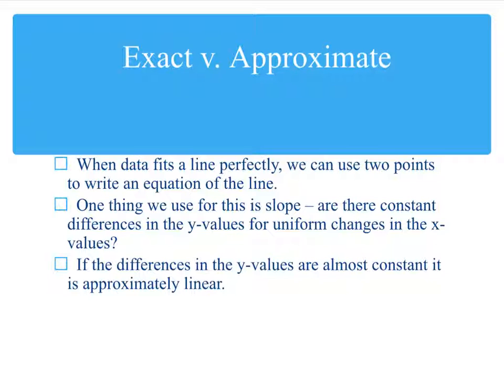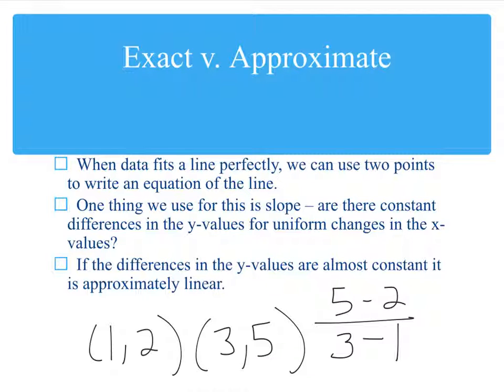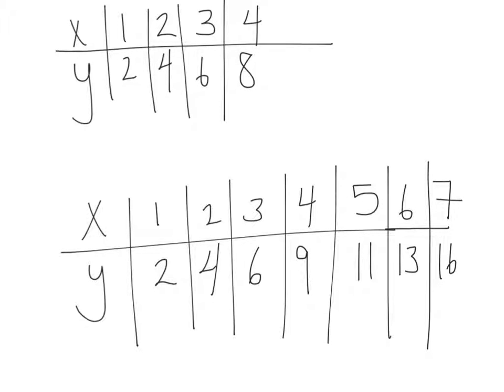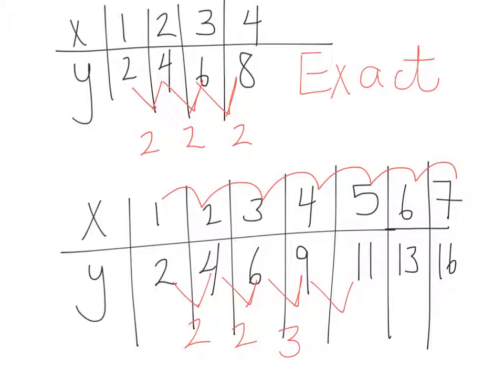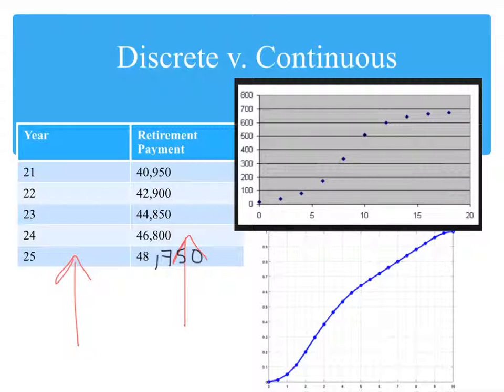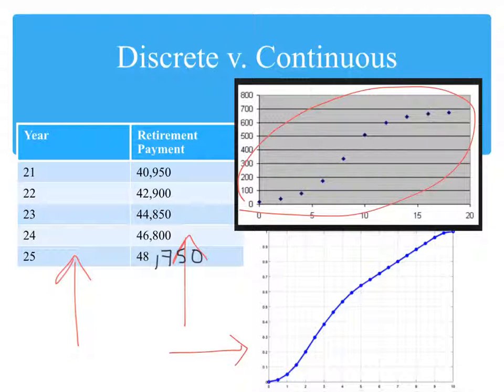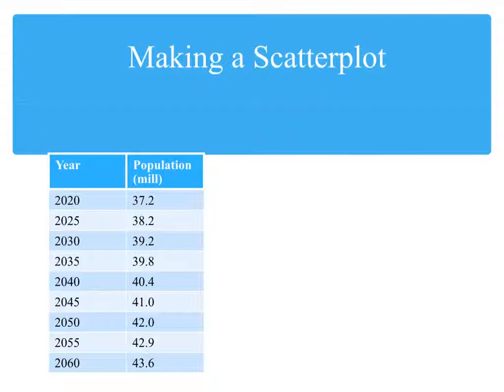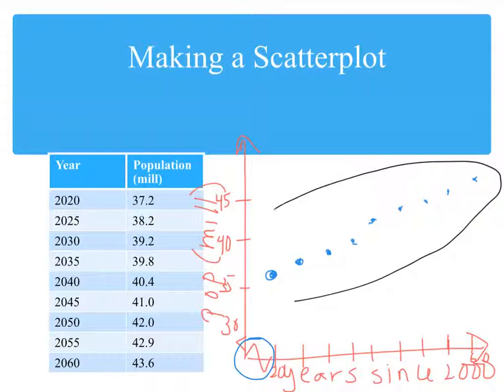Linear modeling 2